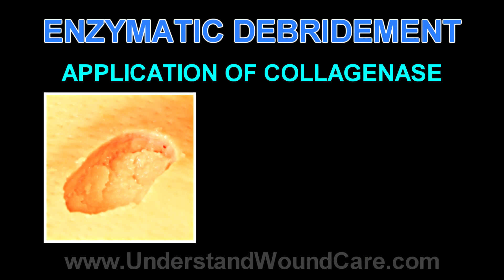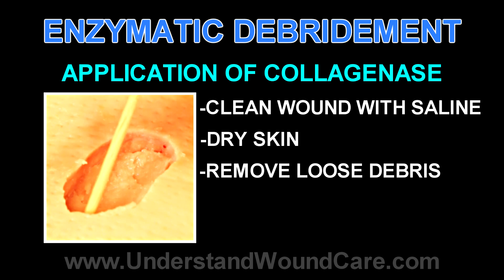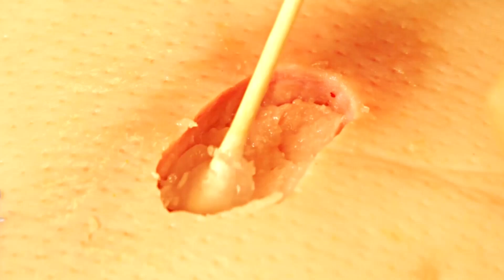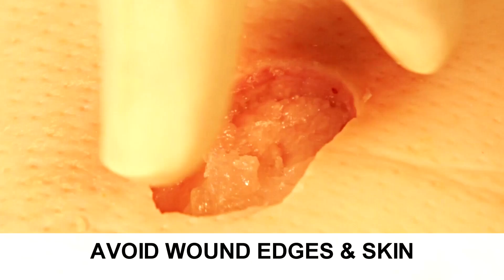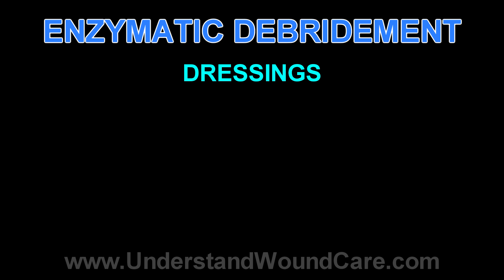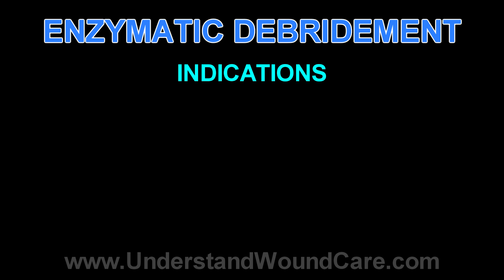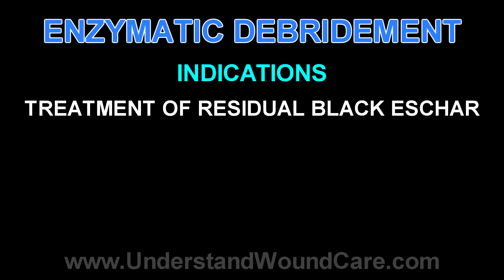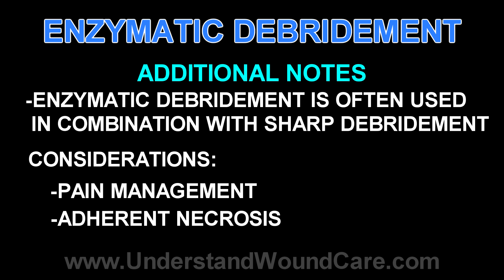Enzymatic Debridement Demonstration- Understand Wound Care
Vohra Wound Physicians: Healing Wounds, Saving Lives

Summary:
Enzymatic debridement is fully explained in this demonstration. Wound care physician Chris Leonard, DO demonstrates how to apply an enzymatic debrider. Leonard discusses the indications for using enzymatic debridement for the removal of necrotic tissue in a wound.

Text:
This short video is about the application of an enzymatic debrider. In this case, it's a collagenase which breaks down collagen. It is important for helping to remove enzymatically necrosis within a wound.

Here we have a wound. In this case, it may have been just post-debridement or there may have not been any debridement on it so far whatsoever. Either way, prior to application of the enzymatic debrider, you want to make sure the wound is cleaned with saline and the appropriate protocols. And, the skin around it is dry and there's no loose debris. At that point, you want to apply the enzymatic debrider within the margins of the wound.

You want to apply the enzymatic debridement ointment to the base of the wound. Now, the base of the wound could appear to be fairly clean and have minimal necrosis. Or, there could actually be some residual black necrosis which was not able to be removed at this particular visit due to pain, bleeding or various other reasons. In which case, it's possible to score it which increases the surface area for the collagenase to work. Either way, the application is such that you apply it within the wound trying to avoid the wound edges. You generally try to provide a uniform coating of approximately 2 millimeters thick.

After the application of the enzymatic debrider, you'd like to make sure that the base is fully covered and that there's not any of the enzymatic debrider on the wound edge and the periwound surface of intact skin because that will contribute to maceration.

The dressing that's put on top of this is obviously dependent on the wound. If it's a highly secretive wound the secretions will activate the enzymes within the ointment. In which case, you really don't need a very moist dressing. However, if it's a dry wound a moist dressing is preferred because it will help activate the enzymes within the ointment and increase the efficacy of the treatment.

One thing also to make note of is that silver or iodine containing dressings, silver and iodine will inactivate the enzymatic action and should not be used in combination or in conjunction with enzymatic debriders.

After the dressing is applied, generally enzymatic debriders are changed once every day.  If however, the wound is highly secretive you may increase the frequency so that you don't incur maceration on the periwound surface. It's not common to decrease the frequency much from Q-24 hours.

The reason you may use enzymatic debridement as opposed to other forms are many. One is if you have debrided a wound but there's still some residual necrosis, either black bio-film or gray necrosis that's residual and you'd like to without mechanically disrupting the base of the wound any further, or causing bleeding, have some continuous effect over the next week before you come back for your serial debridement in terms of removing necrotic debris.

The second reason post-debridement is that you might have some residual black necrosis, which we mentioned earlier. Which you can score, increase the surface area and allow the collagenase to soften for the next time. This should never be used in place of sharp debridement as sharp debridement has many other advantages other than simply the removal of necrosis. But, there are many cases in which this can be used as an adjunct or might be preferable in cases where debridement might be too painful initially, the necrosis is too adherent initially because it's such a chronic wound and other situations similar to that.